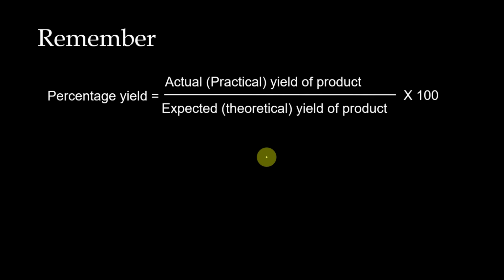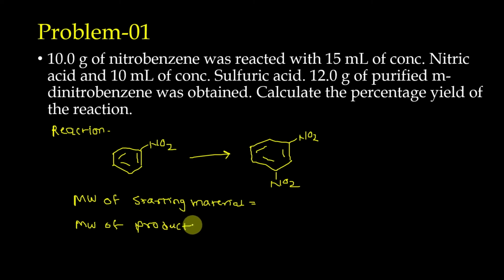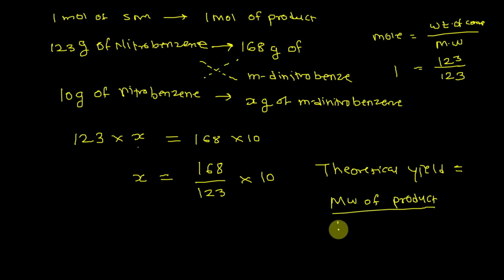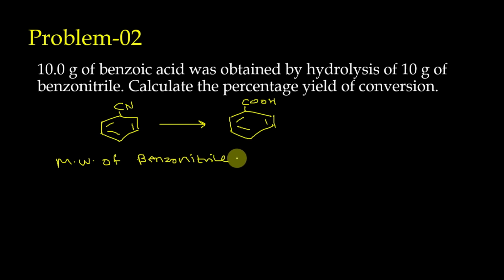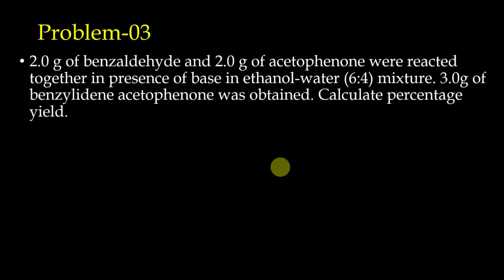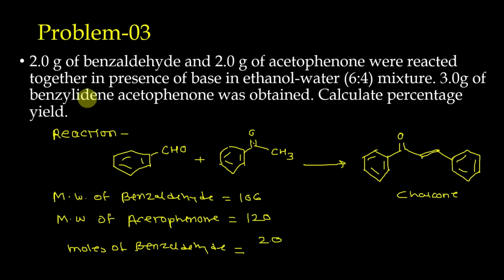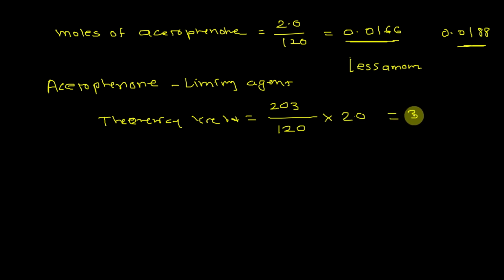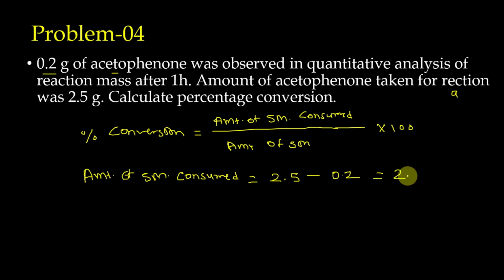Calculation of yield and conversion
This video explains how to calculate yield and conversion of chemical reactions.